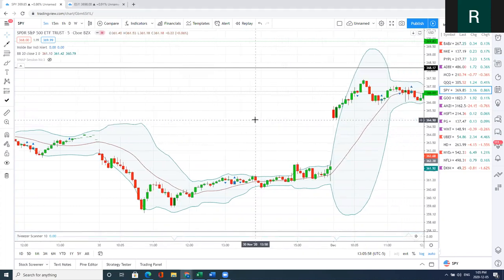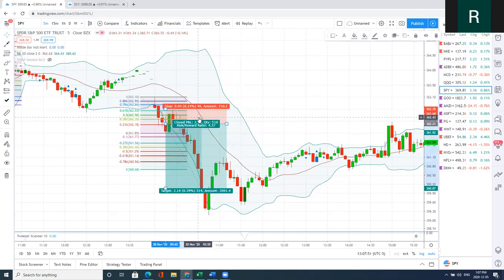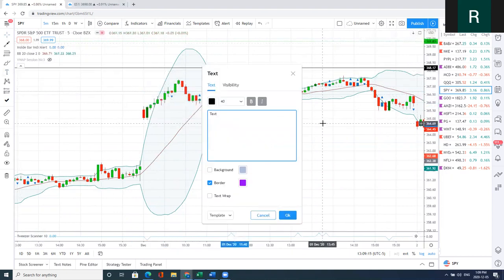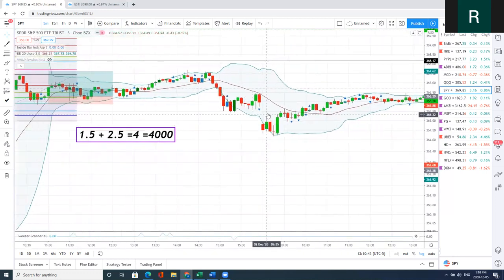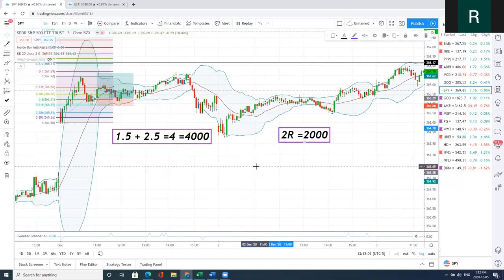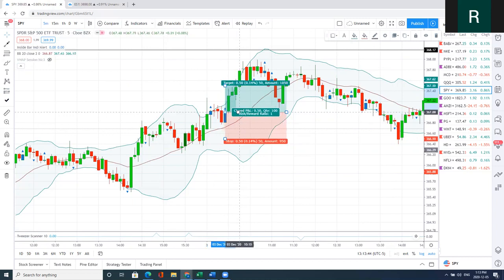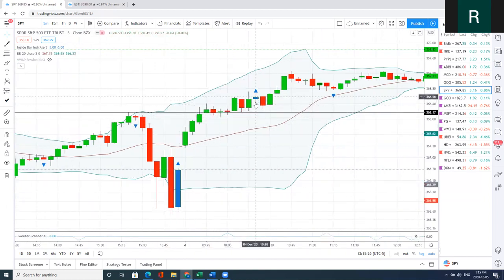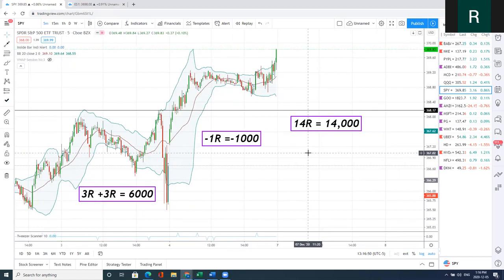Weekly Trade Recap Fibonacci, Gaps and Inside Bars S&P500 Futures